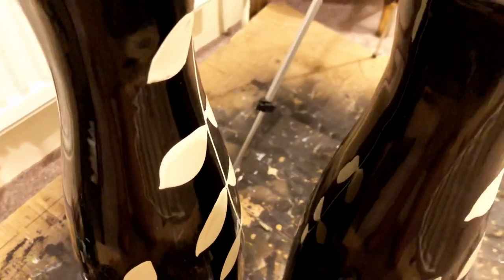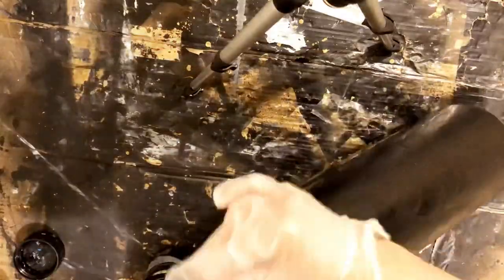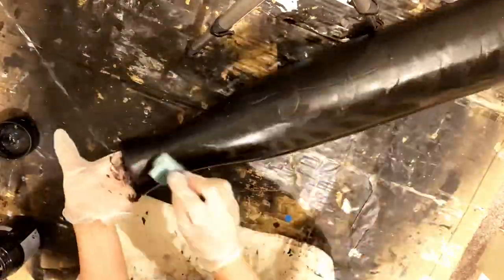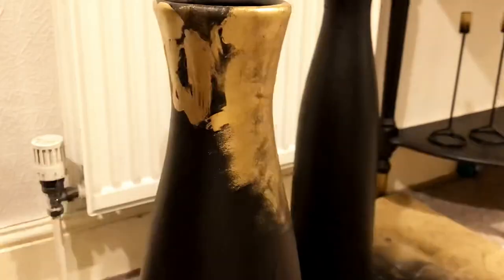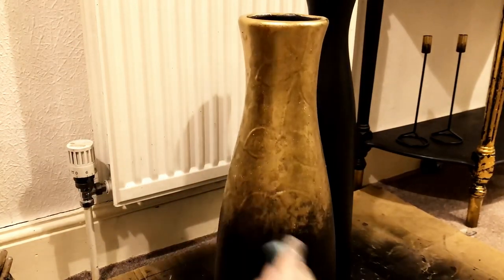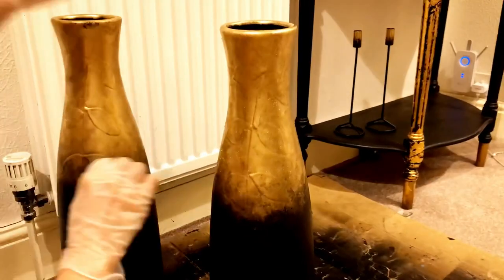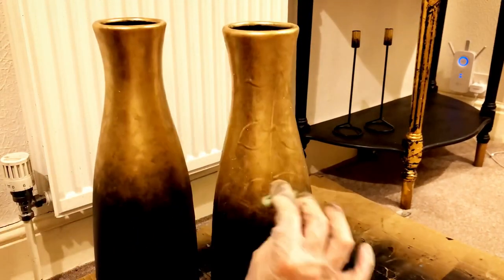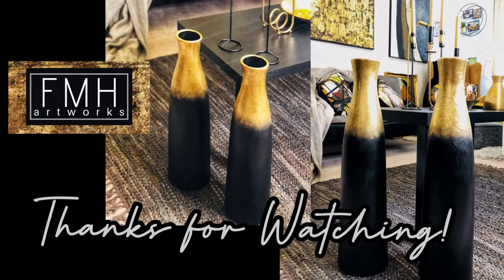EASY VASE DIY UPCYCLE! // RECYCLED HOME DECOR using Acrylic and Liquid Gold LEAF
Trash to treasure is my favorite project! I created this easy technique for upcycling old vases and give them an elegant classy look using acrylic paint and liquid gold leaf. Enjoy Watching!

I am Felsa Marie Hortiza-Barut, a self-taught contemporary artist. Born in Tagum City, Philippines. Currently living in Huddersfield, UK. Most of my inspiration for my paintings comes from how I feel. As an artist,the emotional concept not being able to control a situation in my life and the creation of an emotional and aesthetic experience are all part of my painting process.

I use Acrylic paints because of it willingness to be transformed in any form, shape, line, color and texture with my paintbrush and palette knife ,makes it perfect to create a more inner guided reality which calls the viewer to look deeper to my artwork. I also use metallic gold leaf .The Gold color plays an important role in my paintings, it is my favorite color which reflects to my personality and it illuminates and enhances other things around it. It inspires knowledge, spirituality and a deep understanding of the self and the soul.I love it due to its magical effects , when viewed on different angle.

I want to provoke individual’s heartfelt vision, thoughts, beliefs, and imagination through my artwork’s unique style. The ultimate goal is to ensure I have expressed the story I wanted to tell.

Links:
Instagram: If you wanna see more in progress pics of what I'm working on, I post more frequently on my instagram